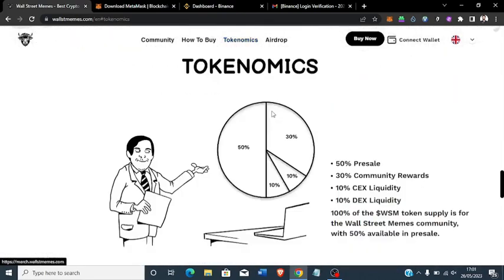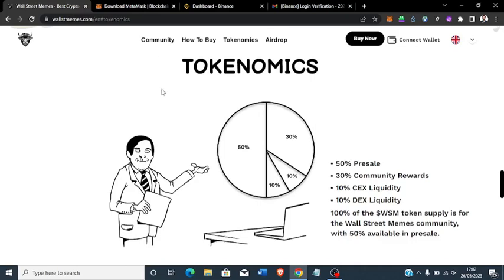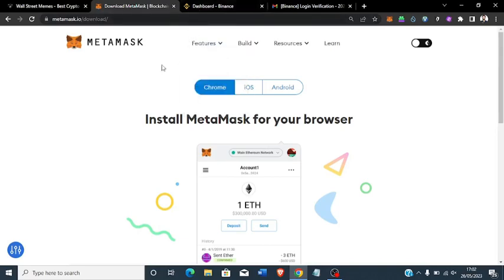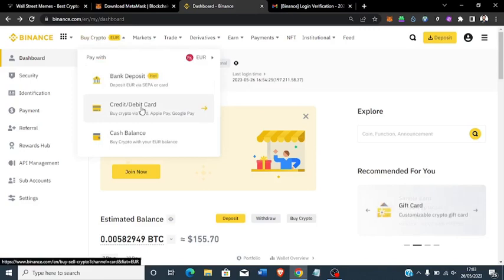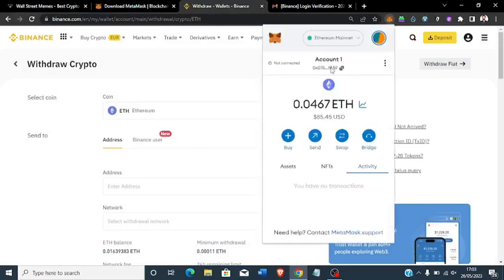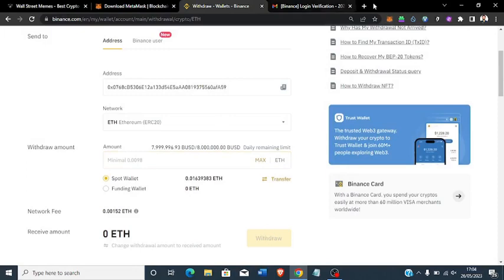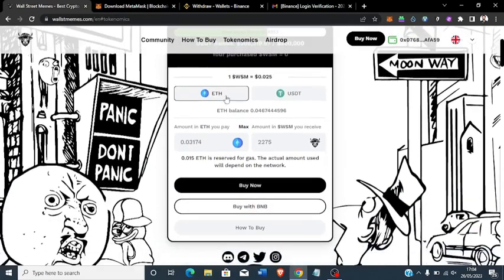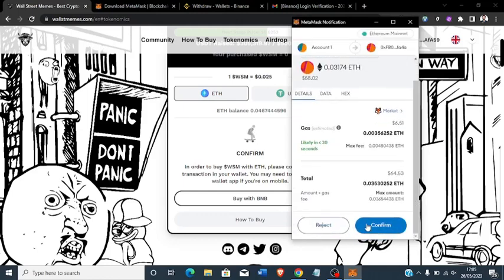How To Buy Wall Street Memes – A step-by-step guide to buy WSM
I decided to invest into Wall Street Memes today because I believe there will be potential for significant gains. Here are the reasons I decided to invest, along with a video that demonstrates how simple it is to buy the presale.

These projects in particular have enormous potential for growth in the future.